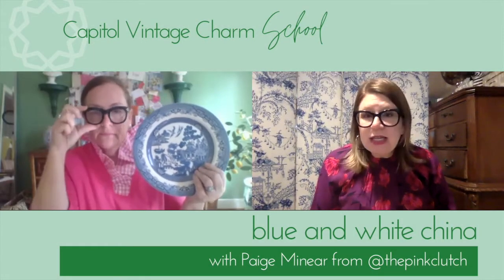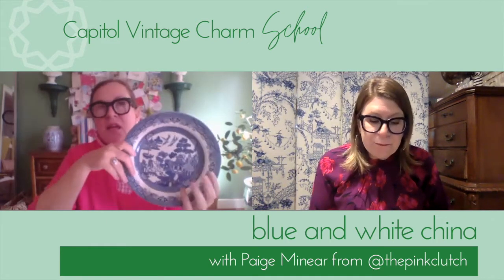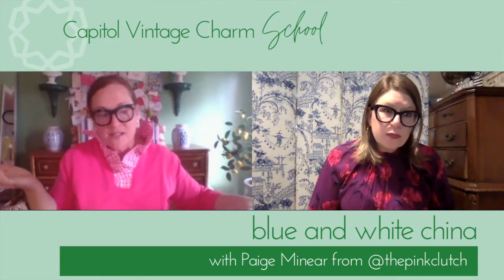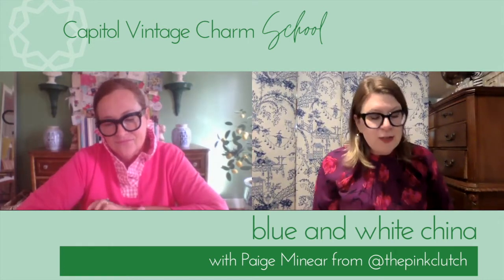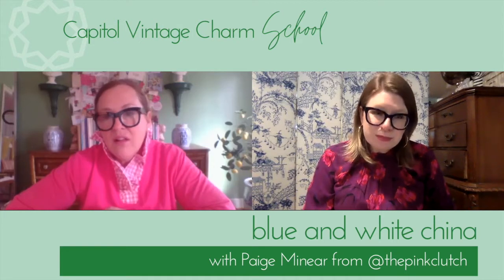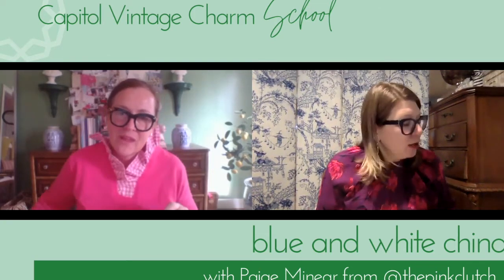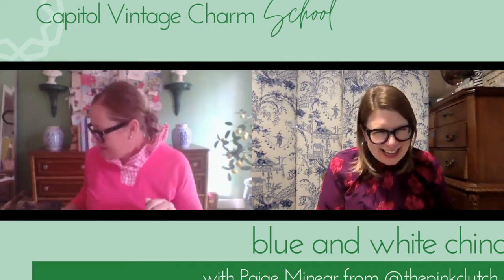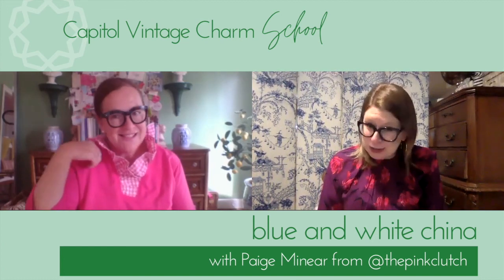Blue and White China with Paige Minear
What is the difference between Blue Willow and Canton? How can you tell the difference between Blue Willow from England vs Japan? Do you know what Transferware is? On today's Charm School, Paige Minear shares her knowledge on everyone's favorite classic patterns and gives us tips to spot these items on our hunts.

If you are a fan of Paige, as I am, then you are going to want to check out the full video on my She shares sweet memories and stories of her hunts, family and home.